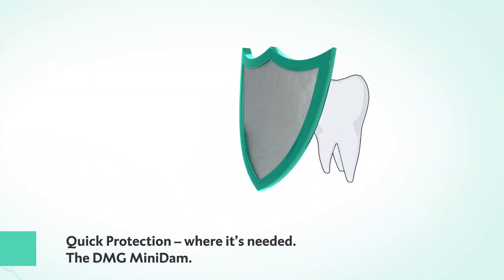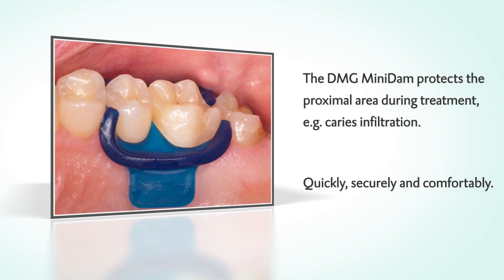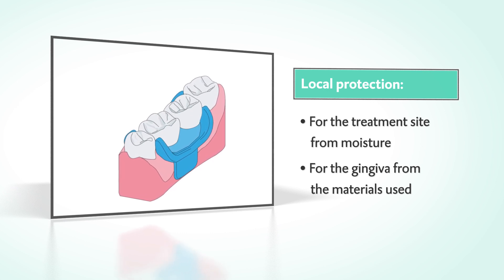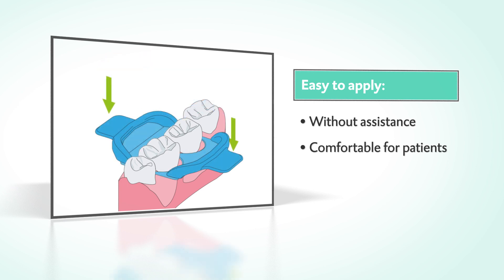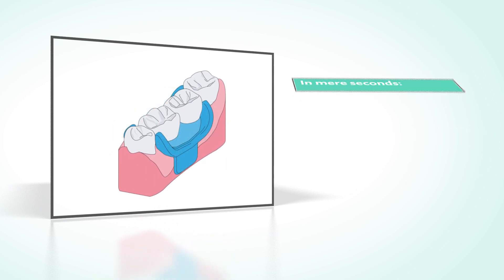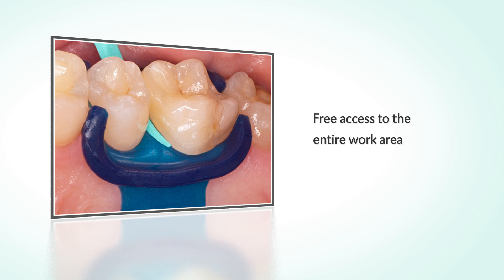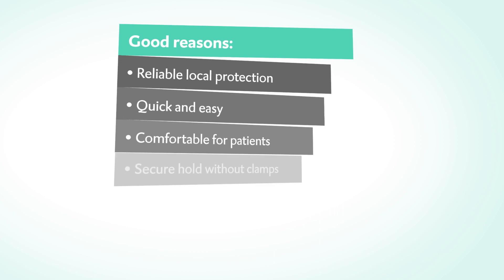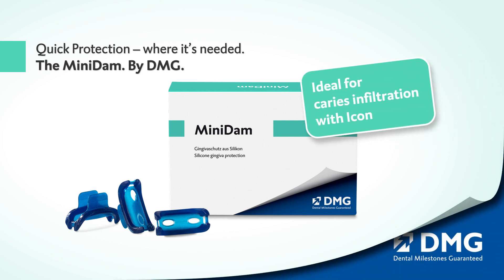DMG MiniDam: Quick Protection - where it's needed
The DMG MiniDam protects the proximal area during treatment – quickly, easily and comfortably. The practical silicone shield ensures dry conditions in the areas requiring treatment between two teeth. At the same time, the gingiva is protected from the dental materials being used, e.g. etching gel.

The latex-free DMG MiniDam is specifically placed into position locally and can be applied by one person in just a few seconds. It stabilizes itself and remains securely in position - without clamps. It is therefore pleasantly comfortable to use, both for the dentist and the patient, especially compared to conventional rubber dams. Thanks to the new DMG MiniDam, procedures in the proximal area, which include caries infiltration with Icon for example, can thus be completed more quickly. But see for yourself…